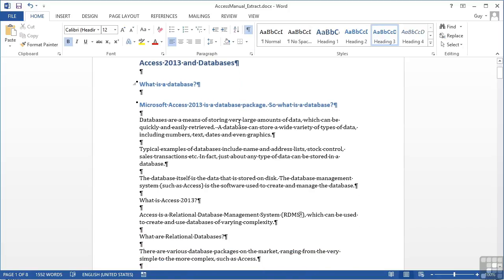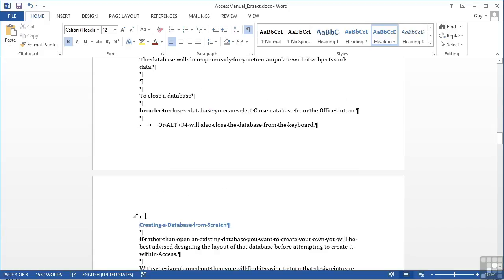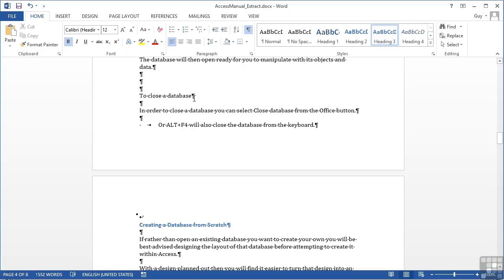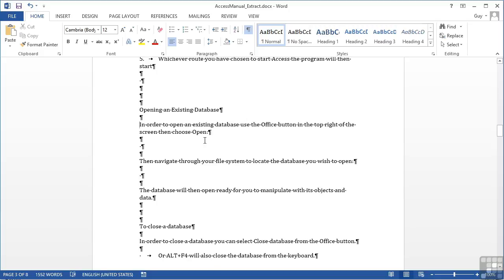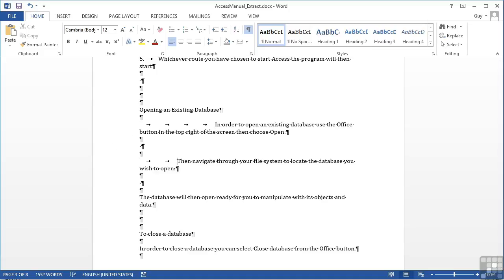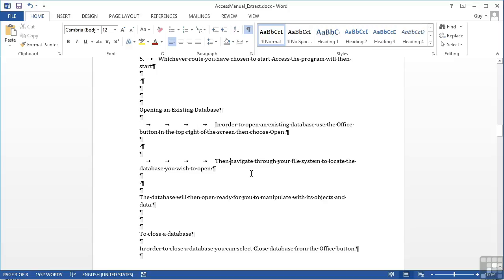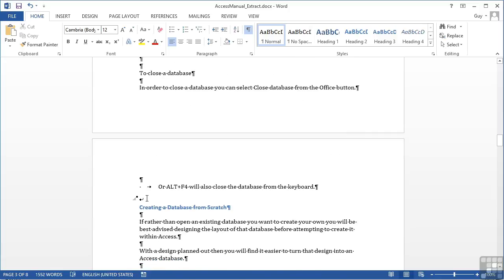2.7 Using The Non Printing Characters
02 Creating Documents